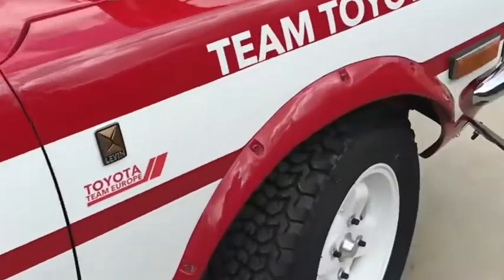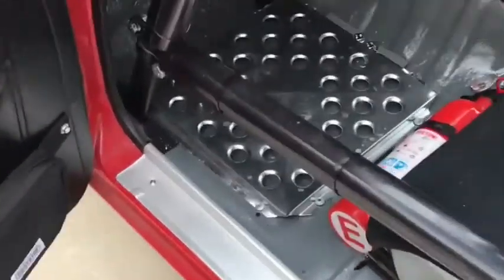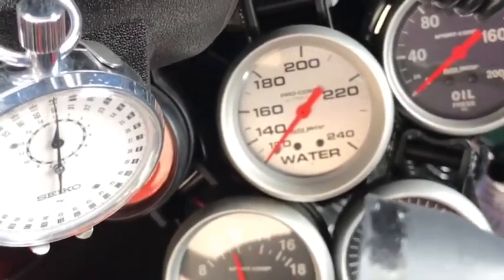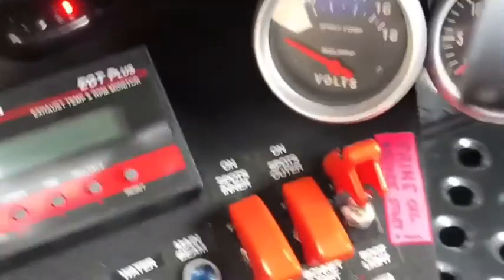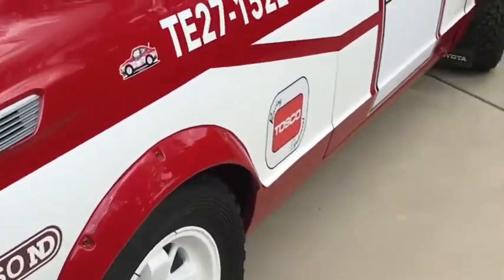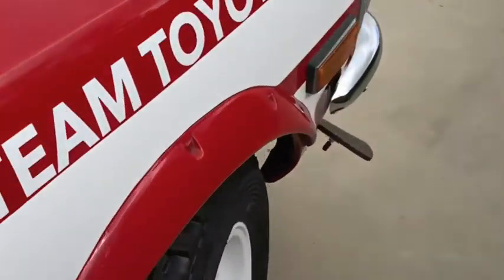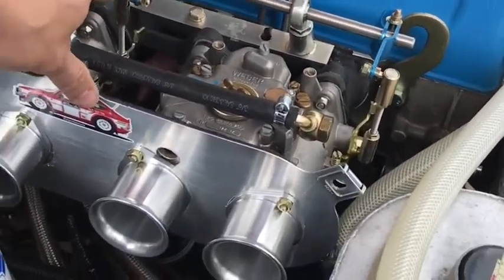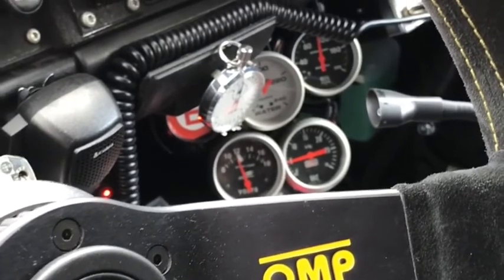Rally car dry sump TRD 152E startup procedure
I've had a lot of people lately private message me asking if there is a start-up procedure for the TRD Rare Race Engine 152E. So to answer everyone's questions at the same time. I decided to just go ahead and make this video